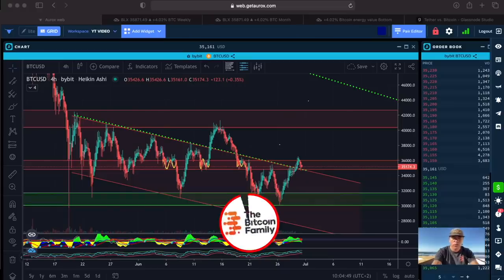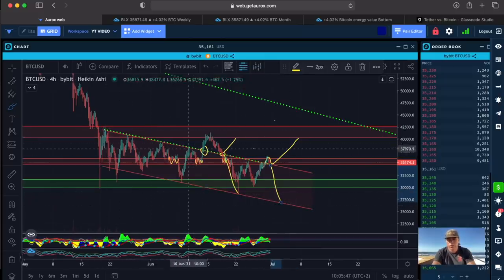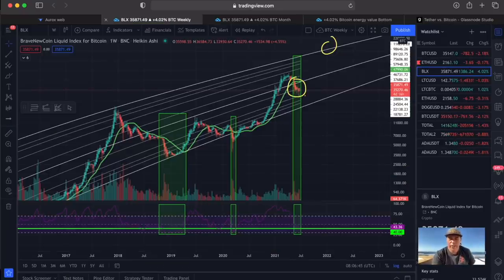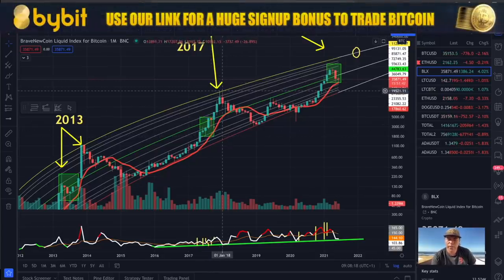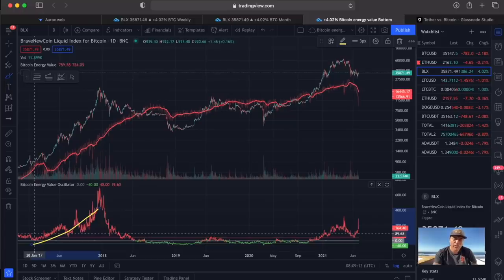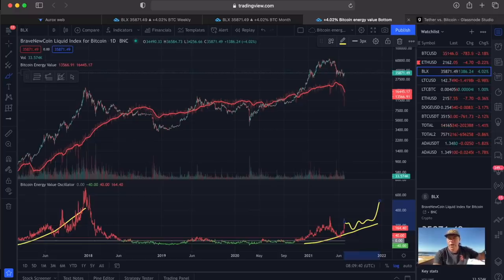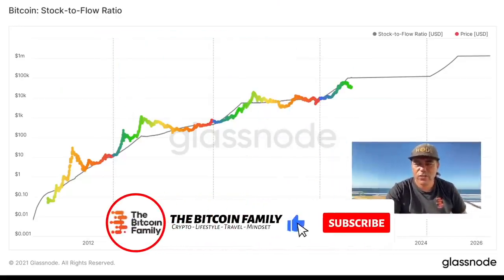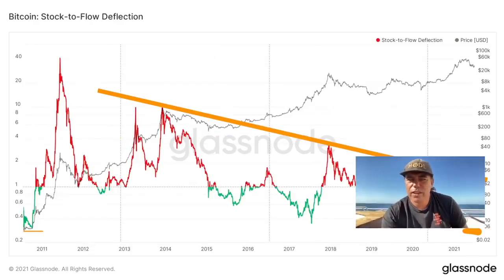NOW!!! BITCOIN NEEDS TO DO THIS AND ALSO CHECK THIS CHART!!